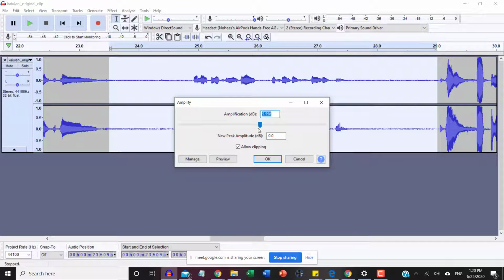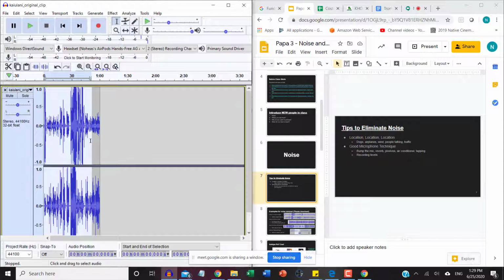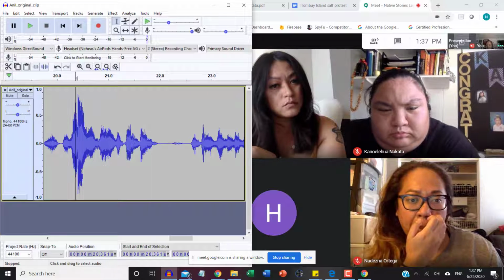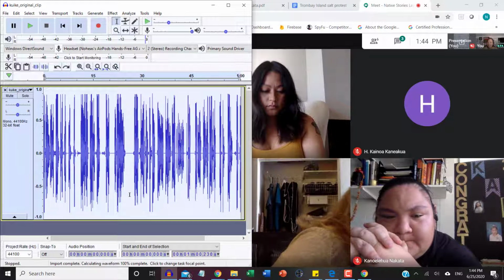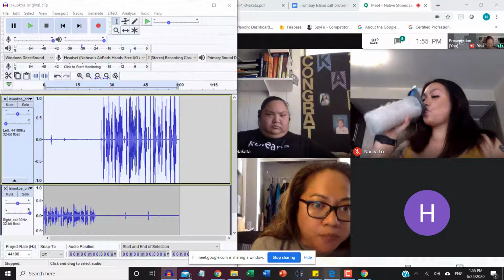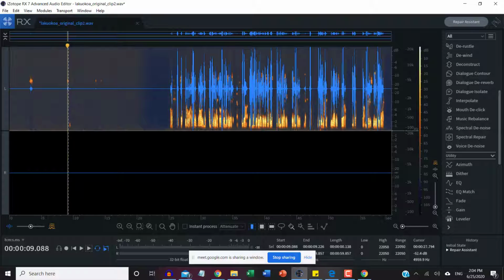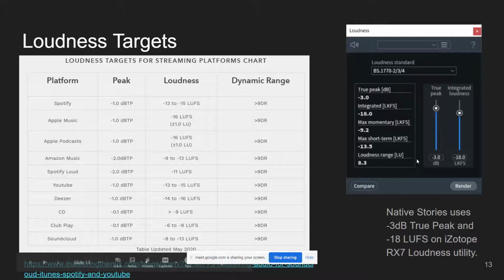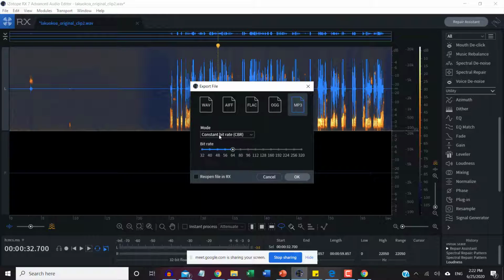Podcast Class #3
How to remove noise with audacity and izotope RX7.
How to not deal with noise.
How to produce - loudness, limiting, and normalizing